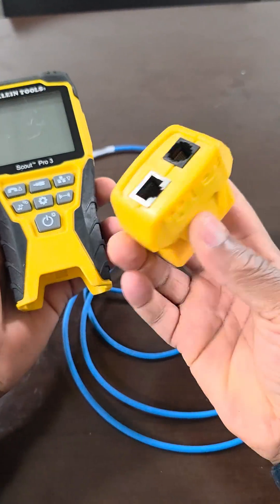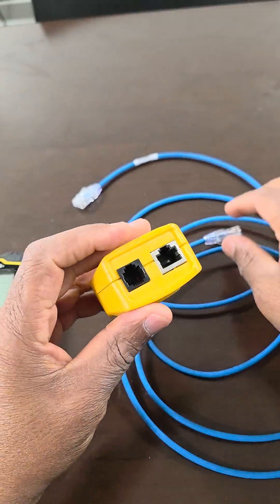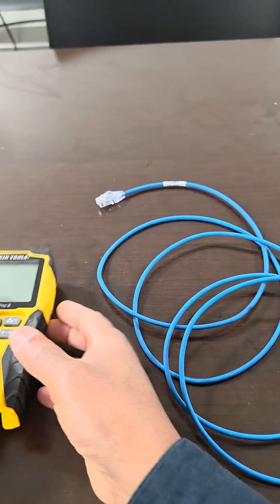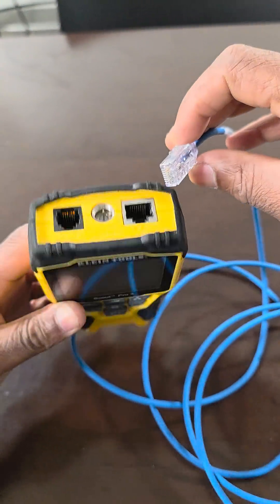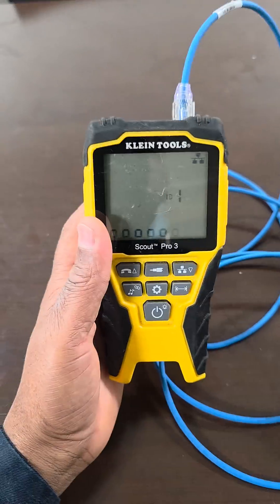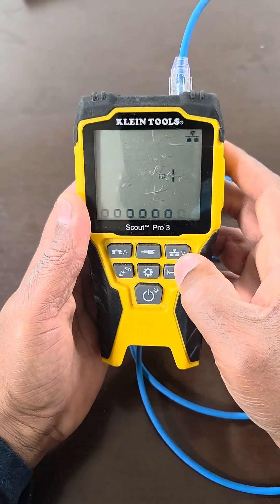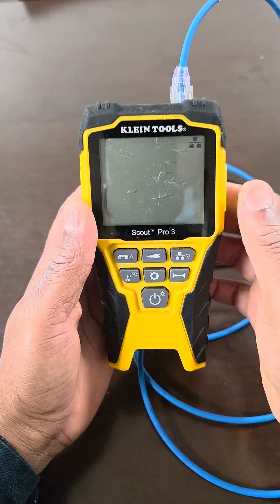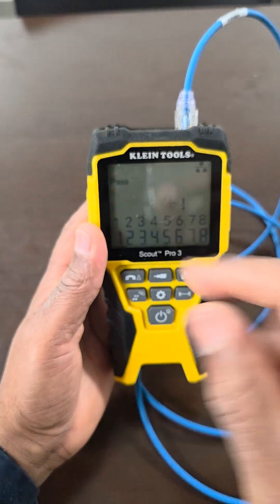Data Link Cable Test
HOW TO TEST ETHERNET DATA CABLE